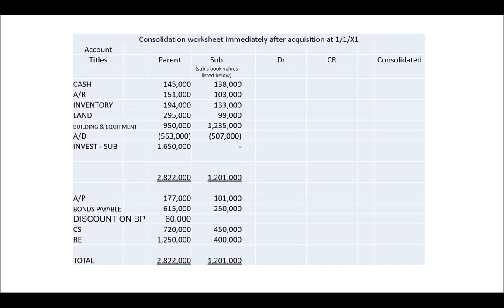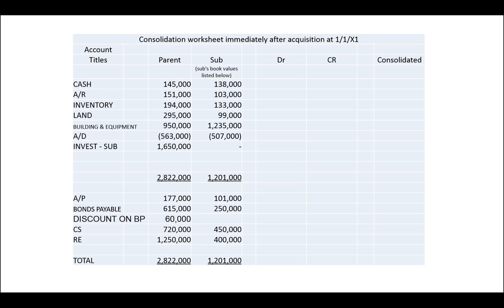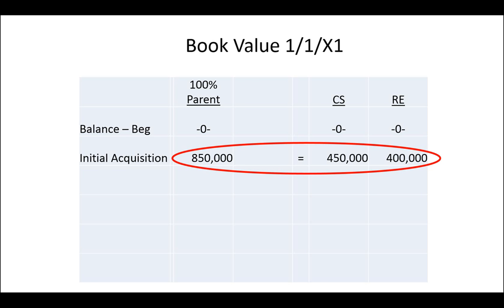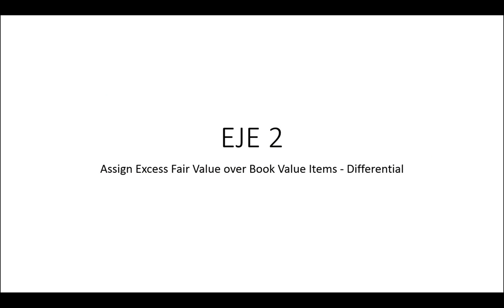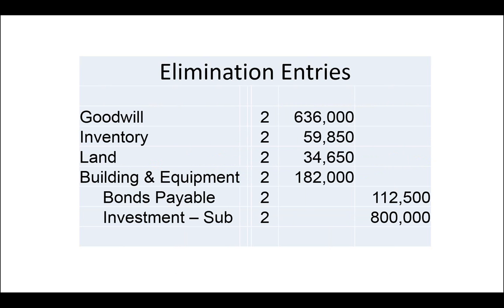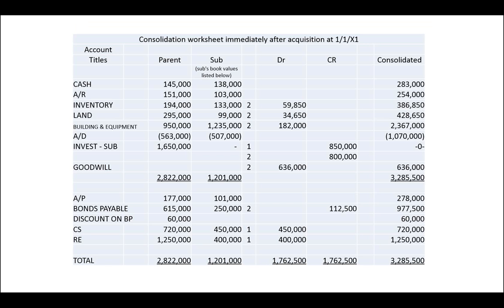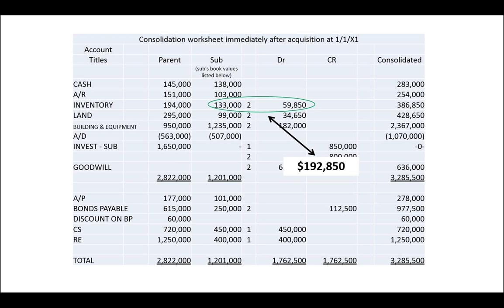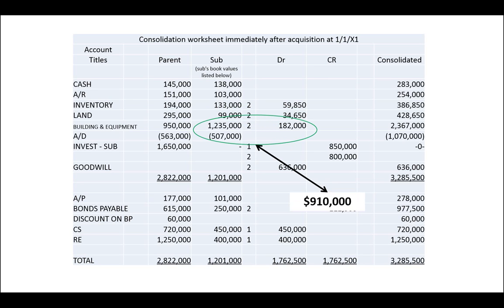C4 Differential Acquisition